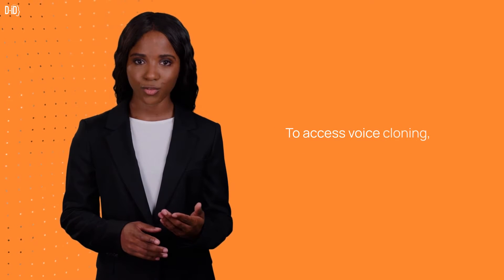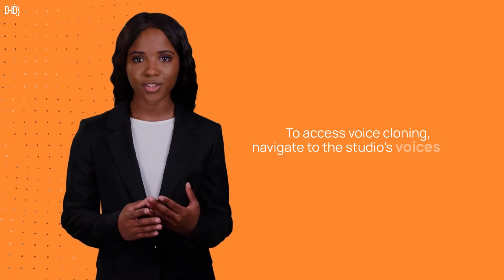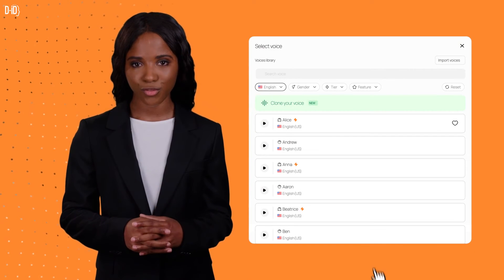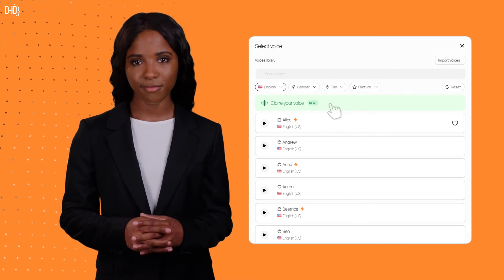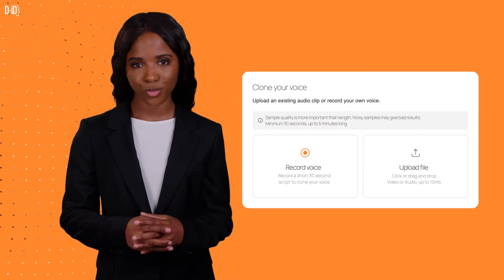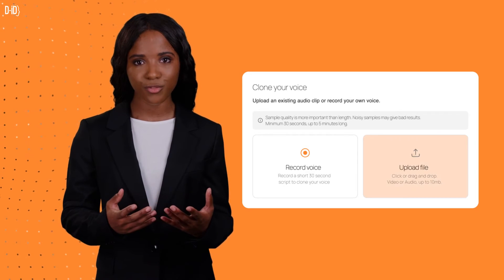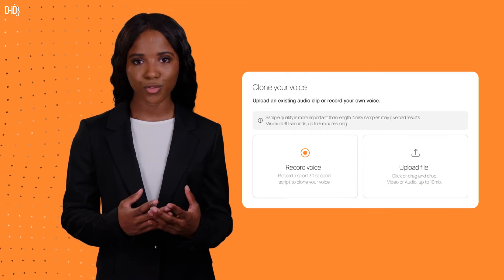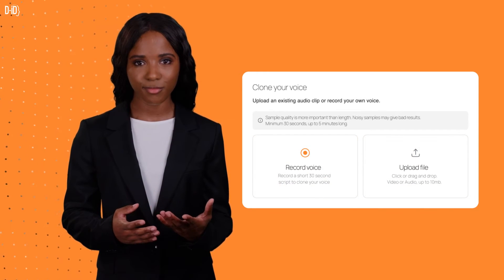How To: Clone Your Voice Using D-ID